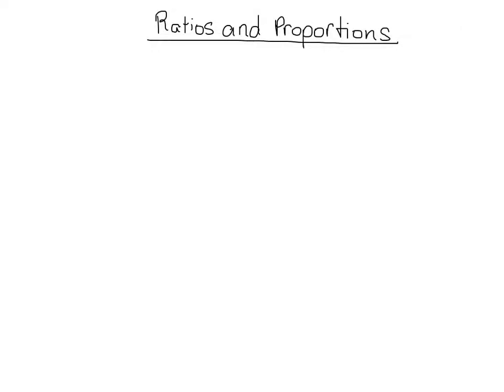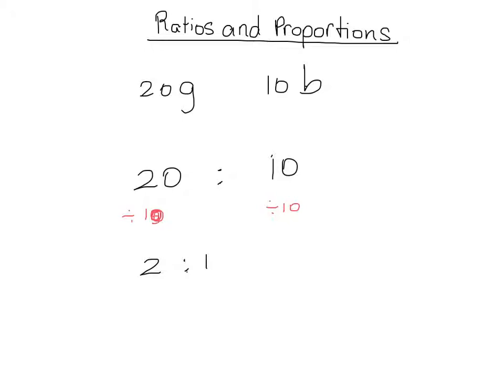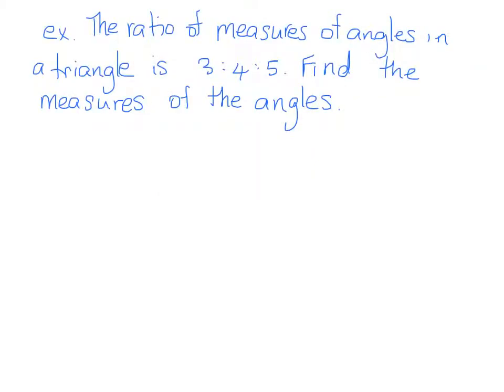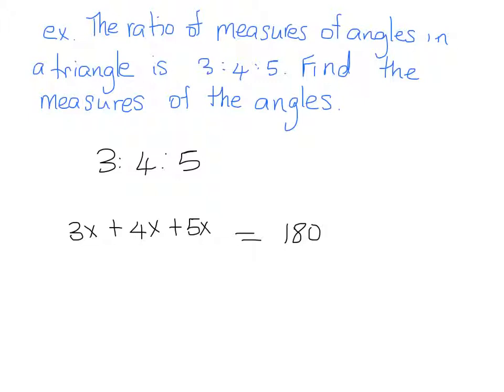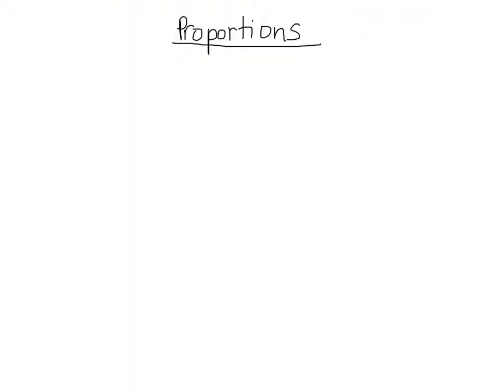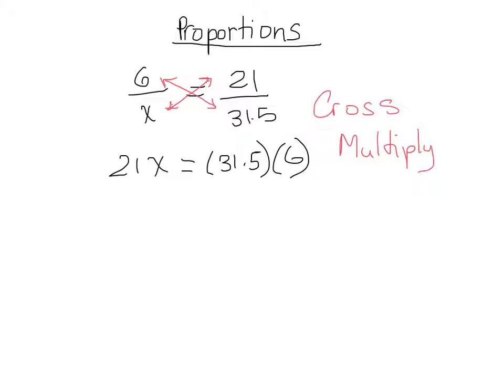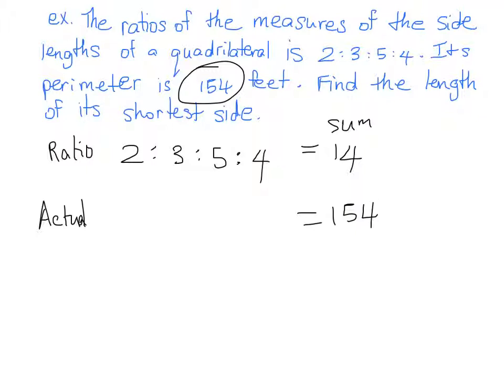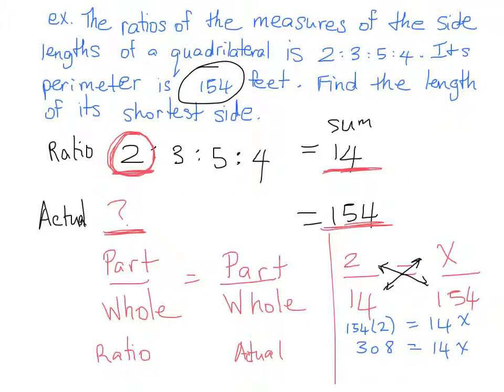Ratios and Proportions in Geometry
Working with ratios and proportions in geometry